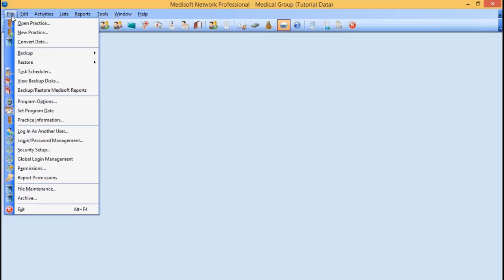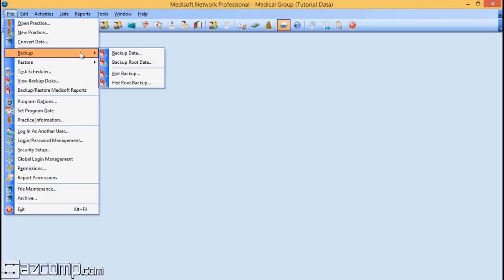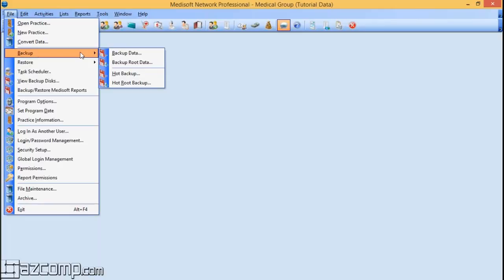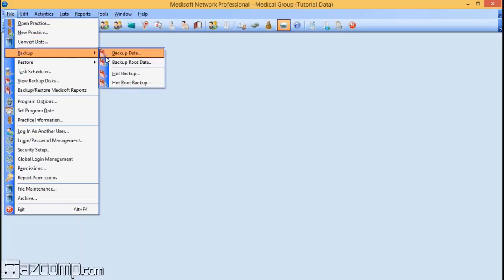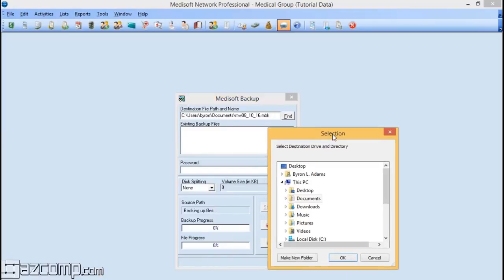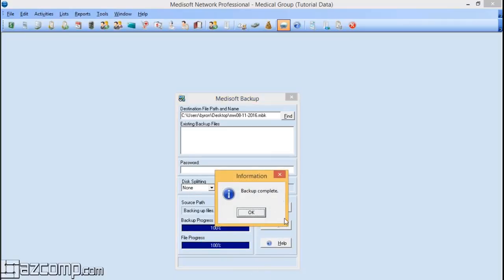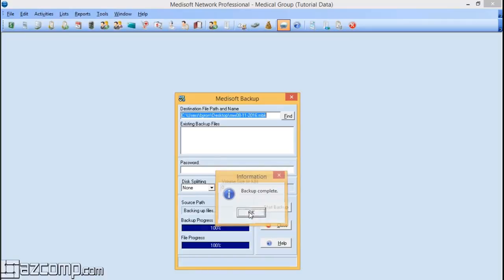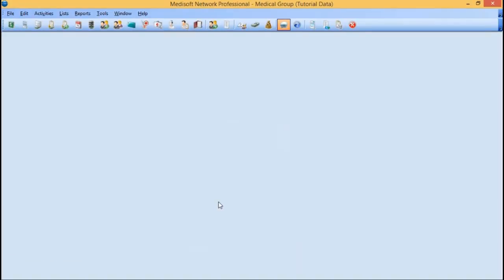Medisoft - How to Make a Backup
In this video we will teach how to make an in-program Medisoft backup.

For those Medisoft users that value their data, we recommend our Secure and HIPAA compliant Online Backup. To learn more, visit our Backup

Backups are critical in ensuring that your data remains intact and accessible if damage or corruption occurs.

For businesses processing a lot of transactions, even a minute of data loss can be very costly. Many small businesses can survive with some data loss, but any data loss comes at a cost. As a result, it is left to business decision makers to determine what the cost of recovering or recreating the data would be and what the potential loss of revenue might be if the data is not able to be recovered or recreated.

Have your backup done automatically, regularly, and securely with our remote backup services. Experienced peace of mind for as little as $15 a month.

Transcript:

 I'm going to talk about just how to backup Medisoft within Medisoft itself. You want to always make sure you have a backup. Preferably, you would use some kind of a backup solutions where it's going to notify you when the backup fails, where you're not relying on some kind of manual process. We have solutions like that ourselves. We offer those to our customers. That's something I would really look into getting, is some kind of backup solution that's going to back up the data automatically, just out of sight, out of mind. You get notified when there's problems or errors. That's a great way of handling it.
 This is also a good way to just make sure you have a backup if you don't have anything like that in place. Start doing this at least in the interim. You can File, Backup, Backup Data. You're going to get a prompt like this where you can select the location where you want the files. This is just general computer stuff here, but I'm going to click the Find button and I'm going to select the location, and then I'm going to go ahead and just throw that on my desktop.
 Click Okay and start the backup. This is a small data set, so it's going to go pretty quick. Yours might take a little bit longer depending on the amount of data that you have. It's done. Now I have a backup of that data. Okay. If something were to happen, I can go back and restore that.